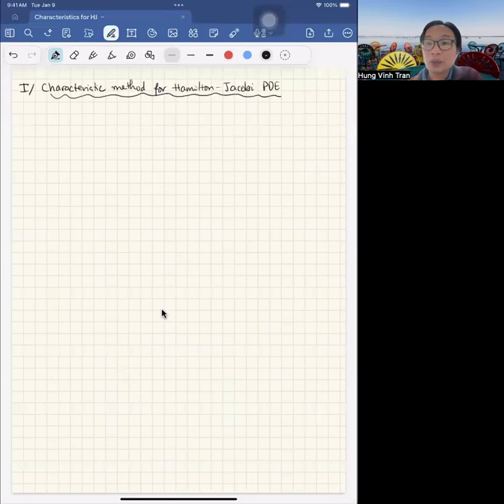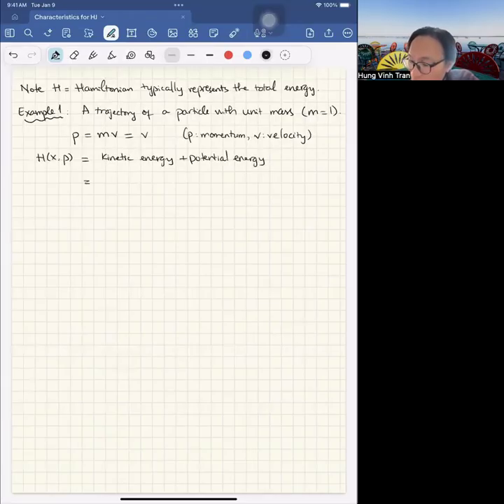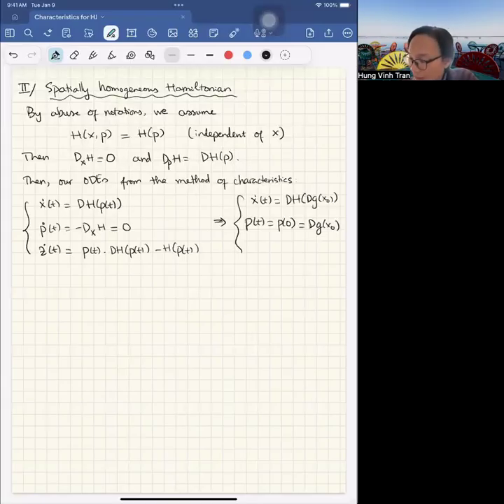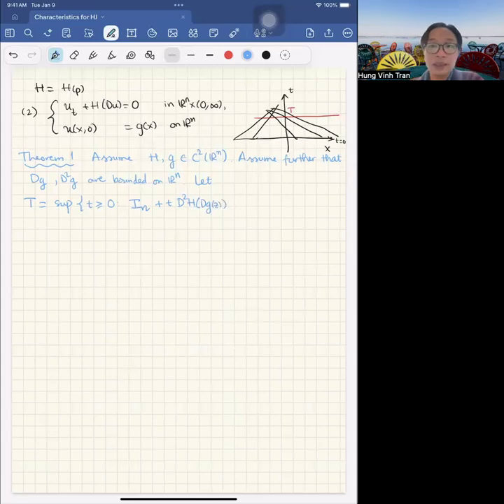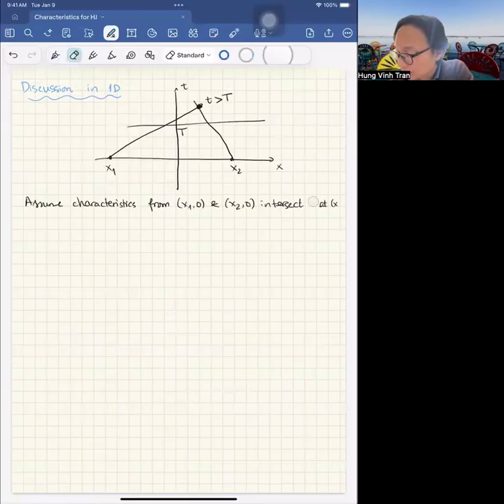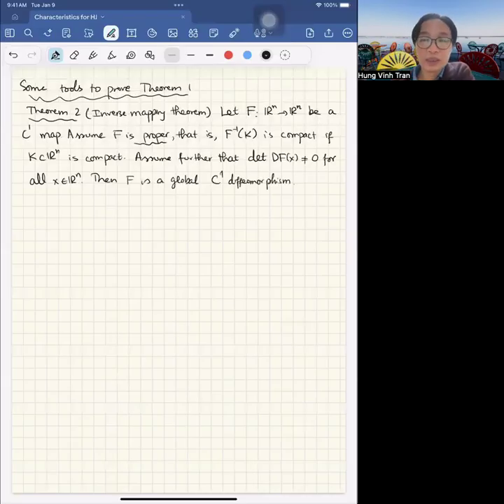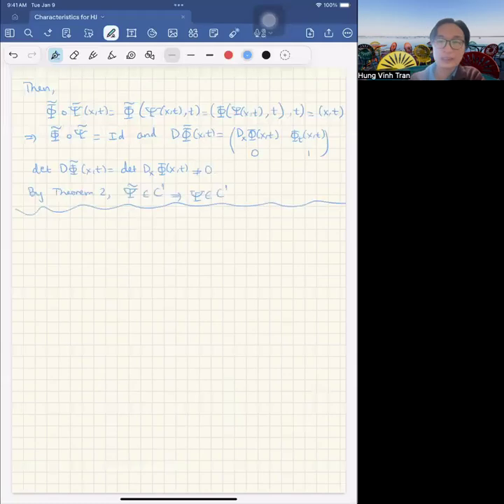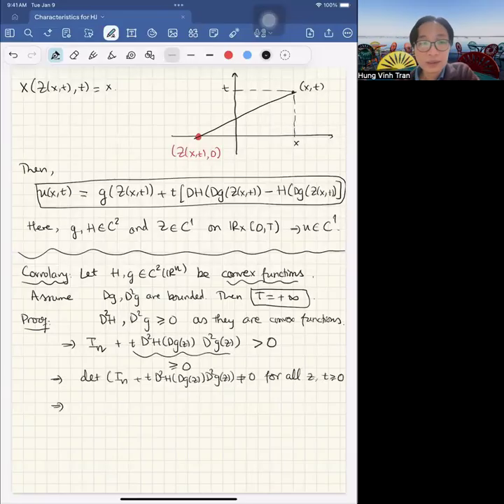Method of characteristics and local wellposedness for Hamilton-Jacobi equations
A lecture in an undergraduate PDE course (Math 619) at UW-Madison.